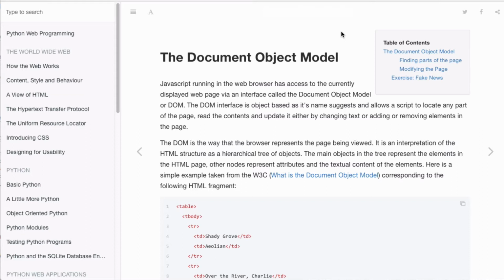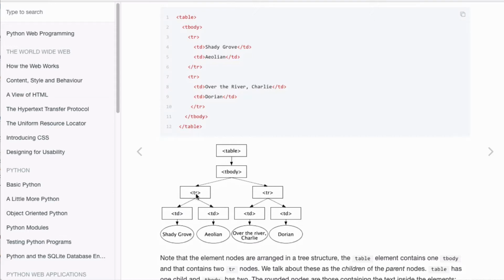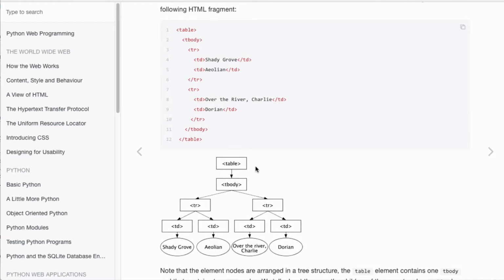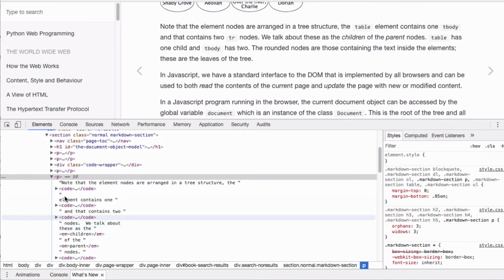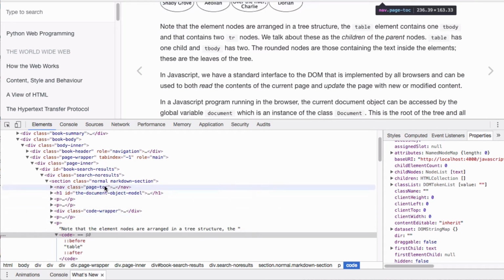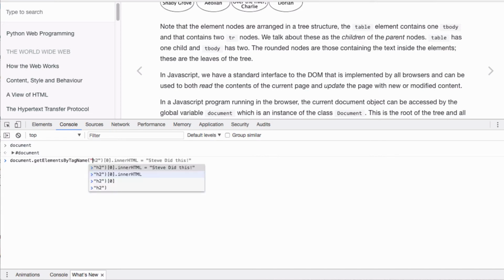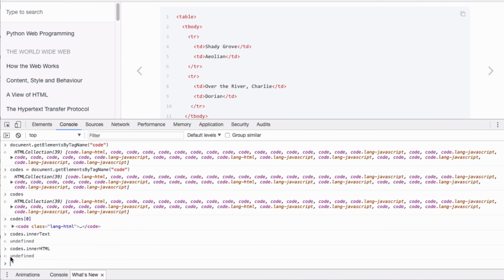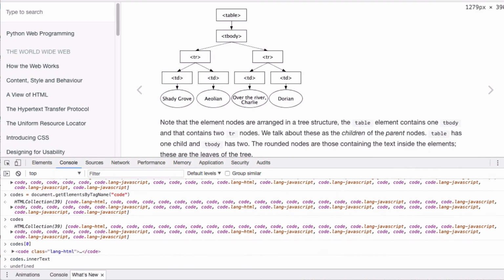Exploring the Document Object Model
Looking at the DOM as an abstract model and then in the browser developer tools as a concrete way to explore the page.